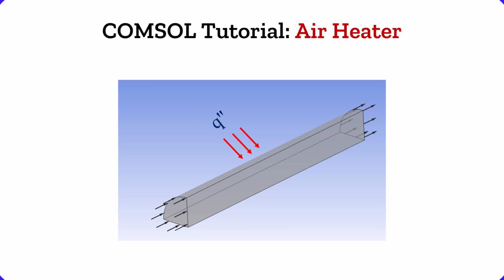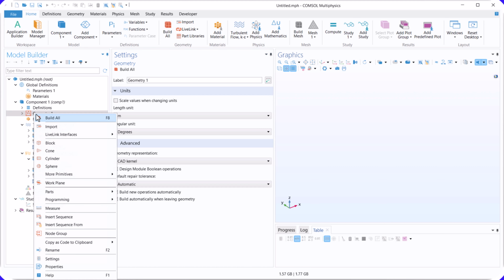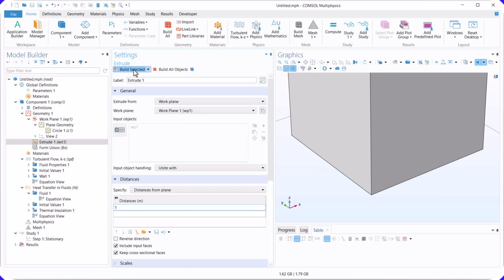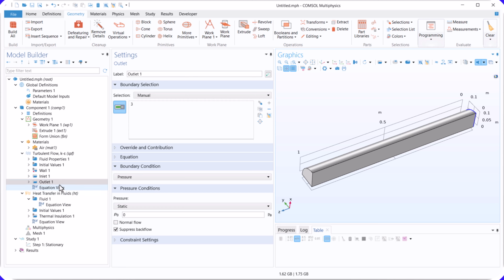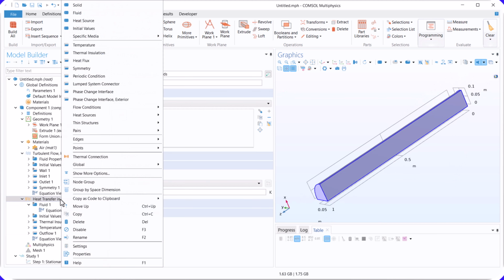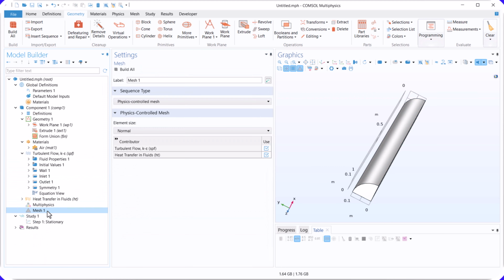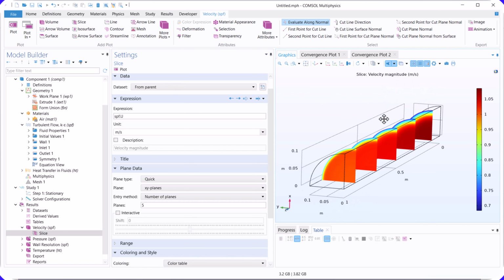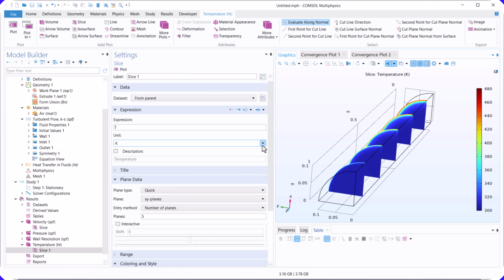COMSOL Multiphysics: Air Heater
n this video, you will learn how to model a simple air heater using COMSOL Multiphysics. The tutorial covers geometry setup, material selection, boundary conditions, and the illustration of air temperature and flow distribution. It is ideal for beginners who want to understand the fundamentals of fluid flow and heat transfer simulation in COMSOL.

🎓 Academic Support

🏭 Industrial Projects